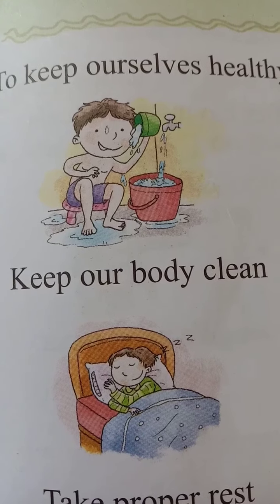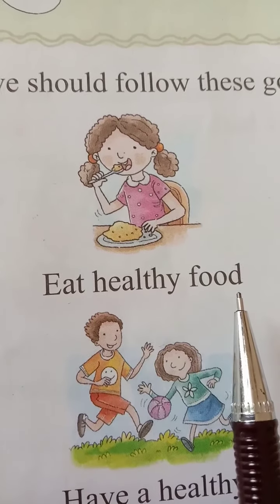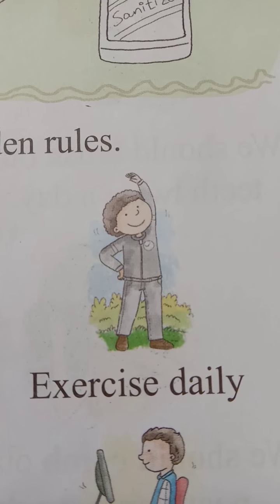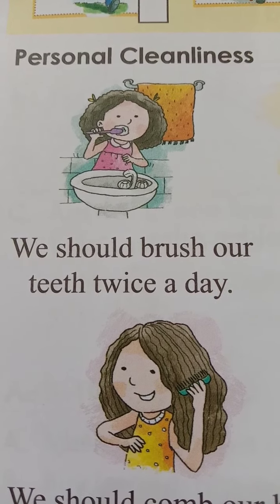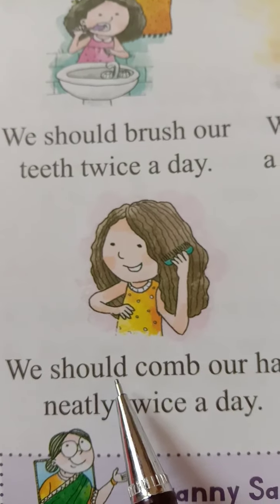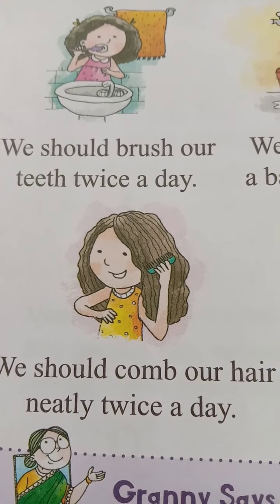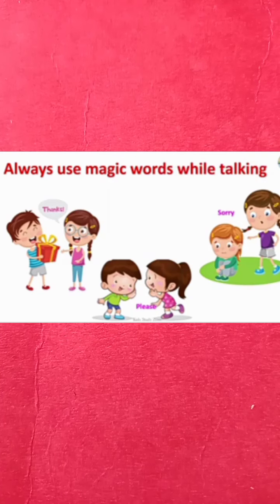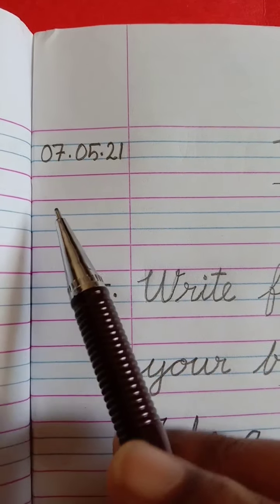class l E. V. S - Good habits (07/05/2021)